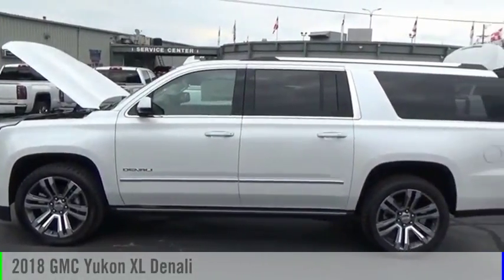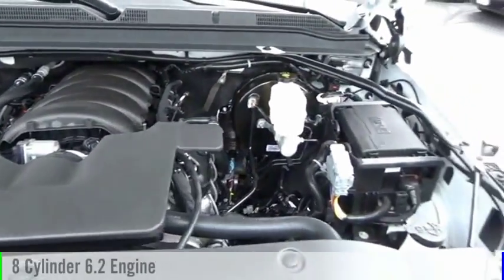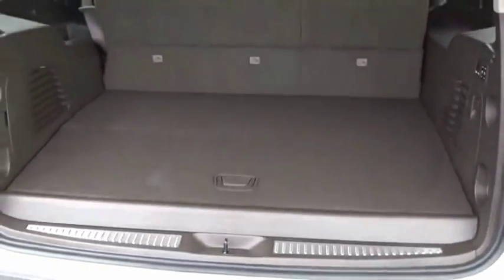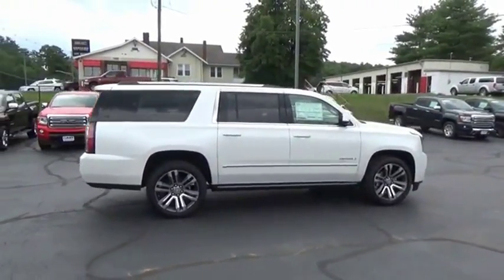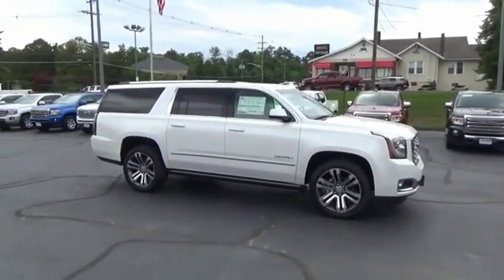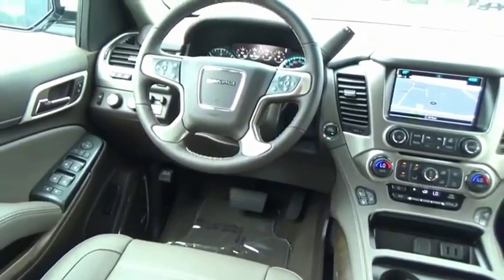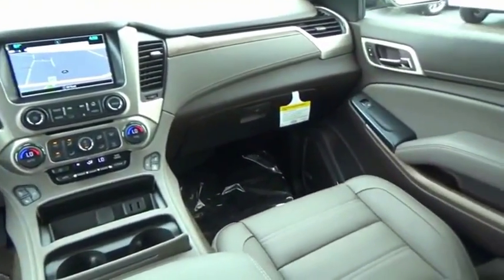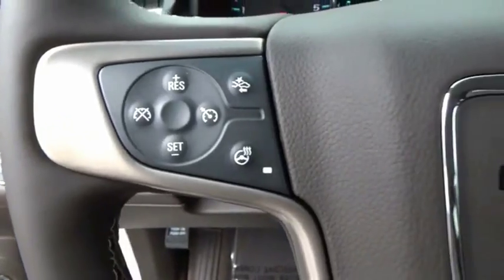2018 GMC Yukon XL Salem VA 2HK0090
2018 GMC Yukon XL Denali

Hart Motors
1341 East Main Street

JR400090